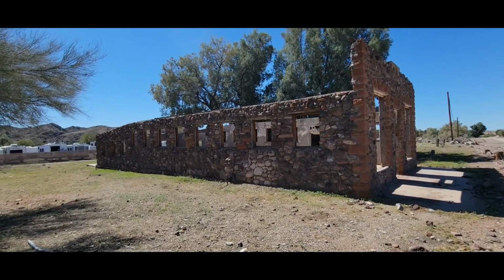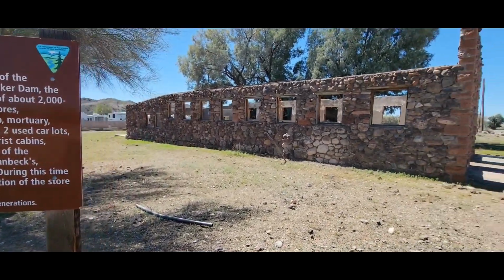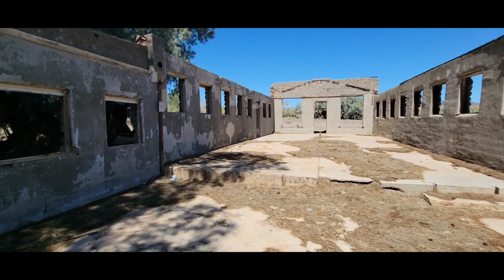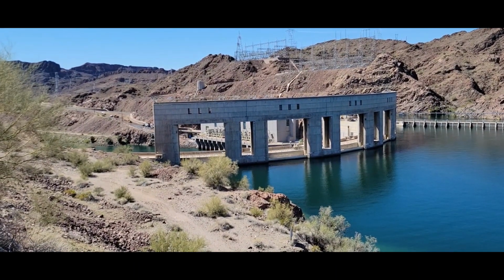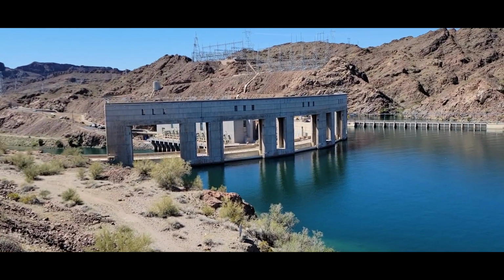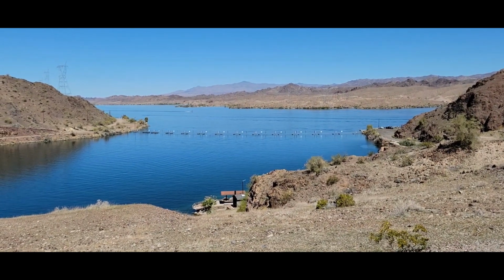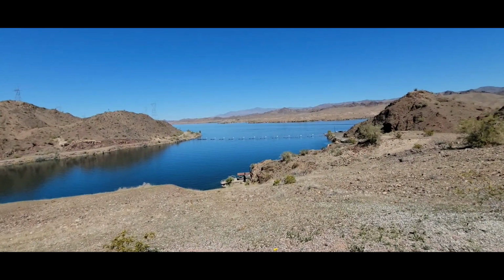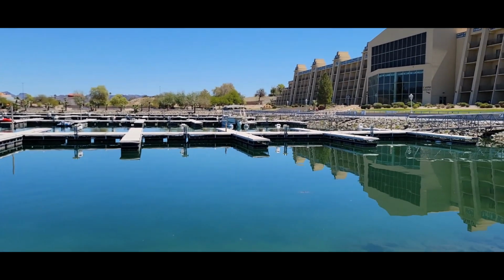Bike week in Parker Arizona. The Parker Dam Loop